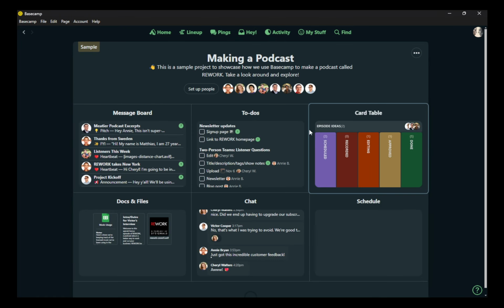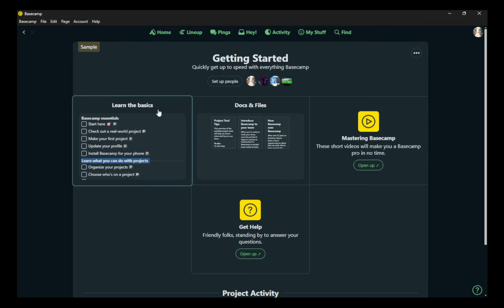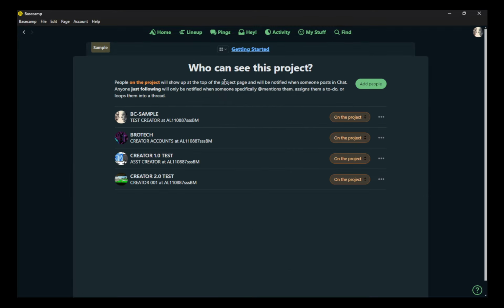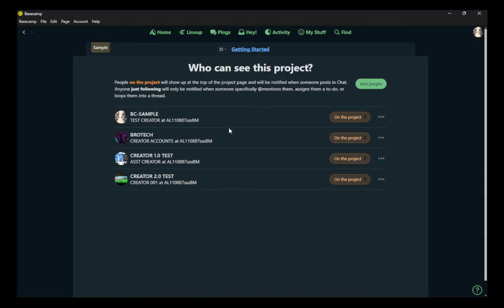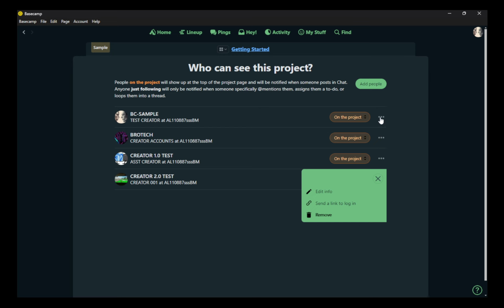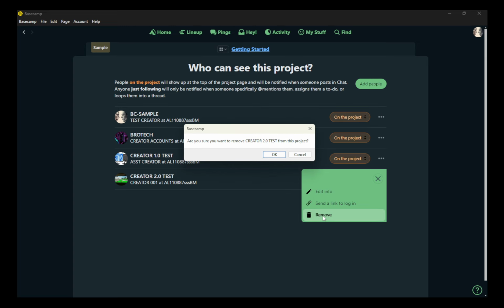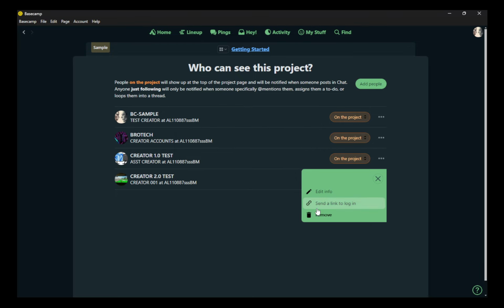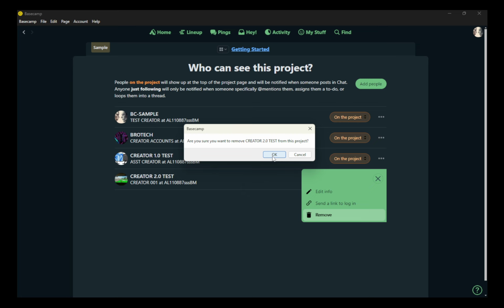How to Remove a Person from a Basecamp Project [2026 Guide]